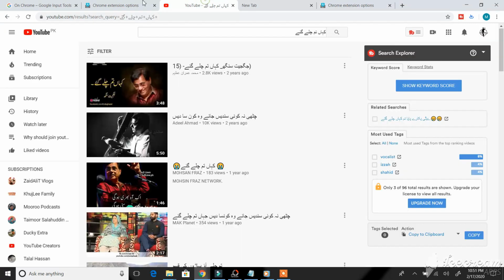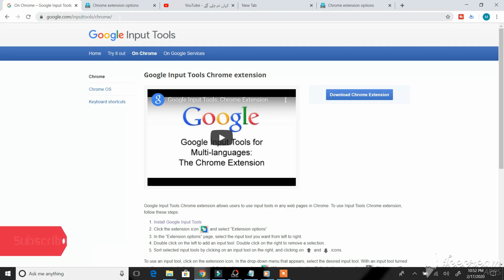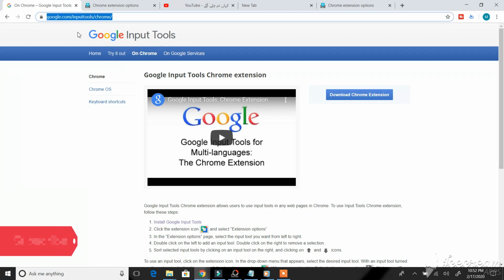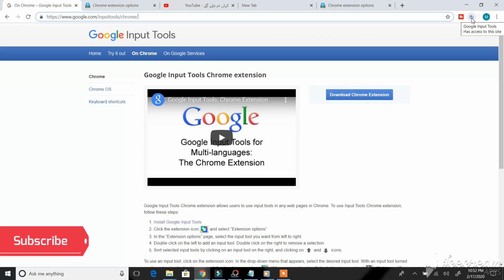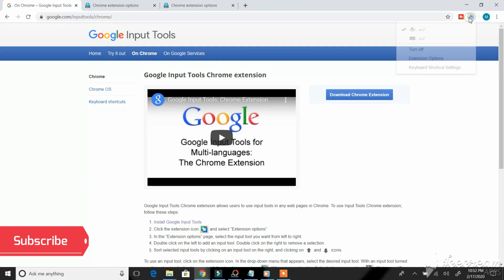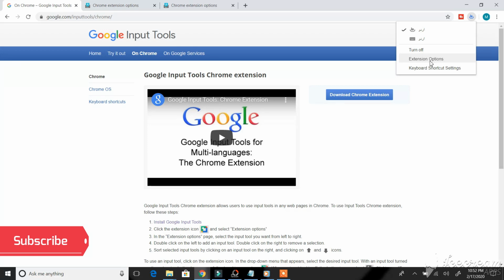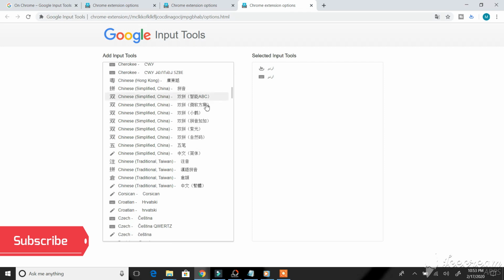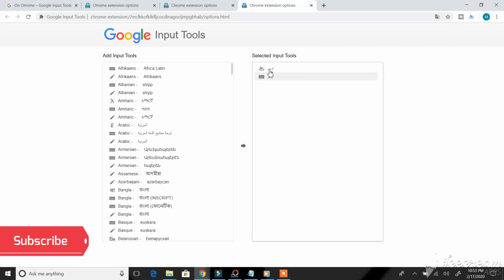How to Use Google Input Tools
How to Change the Language?

How to use Google windows input?